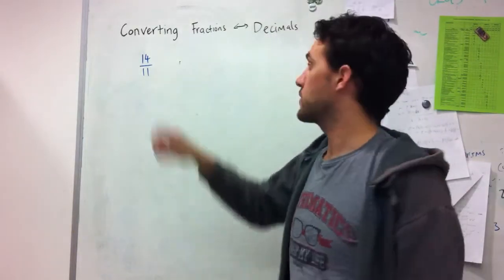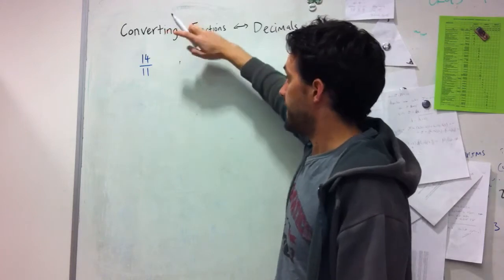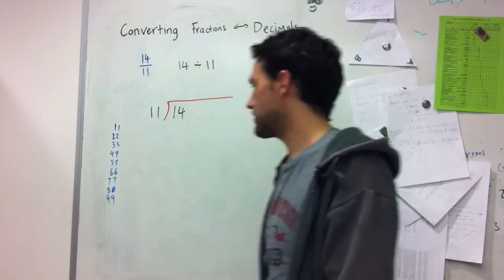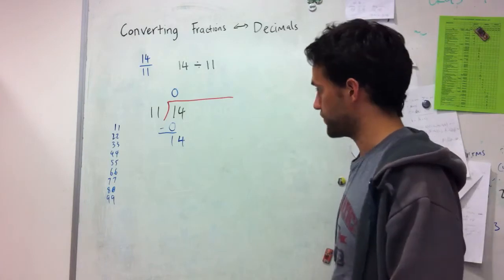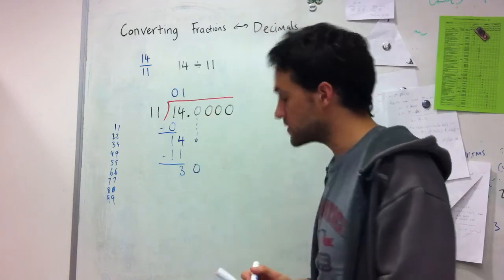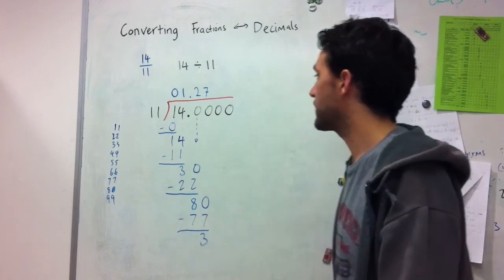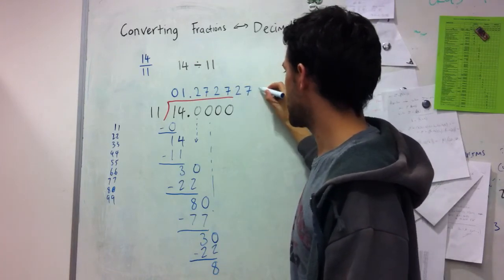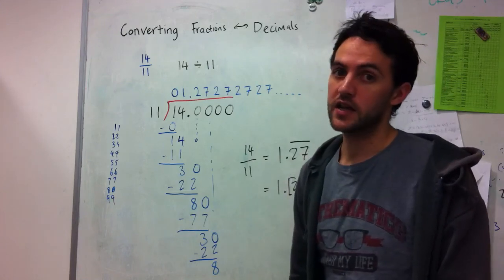Converting a fraction into a decimal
Worked example for converting 14/11. Since 11 has no multiples that make it possible to convert this to a decimal fraction (denominator 10, 100, 1000 etc) we need to perform division.